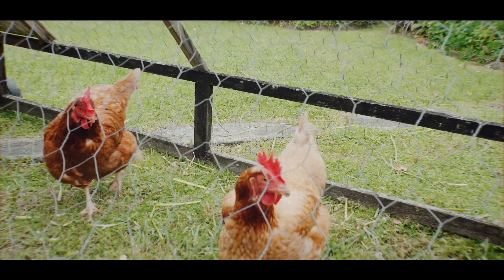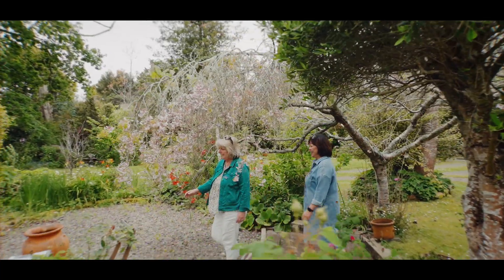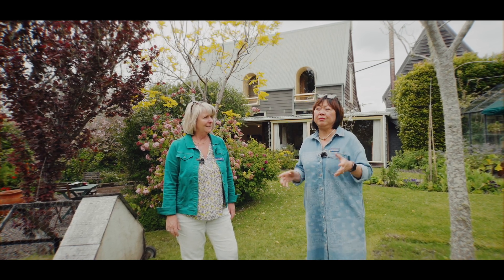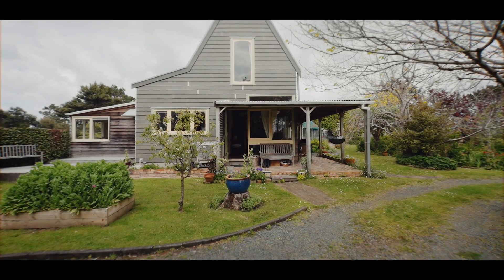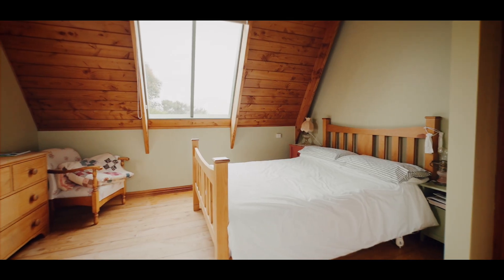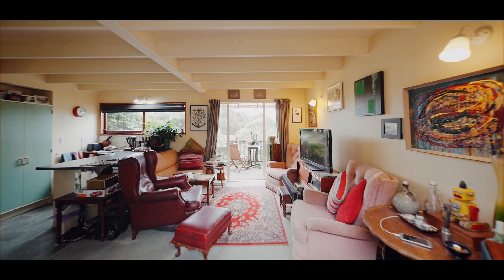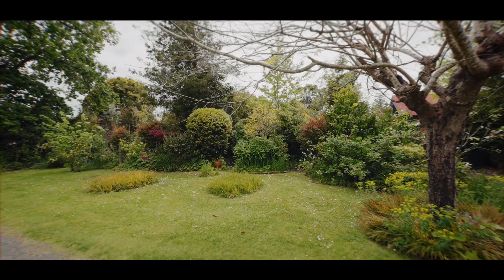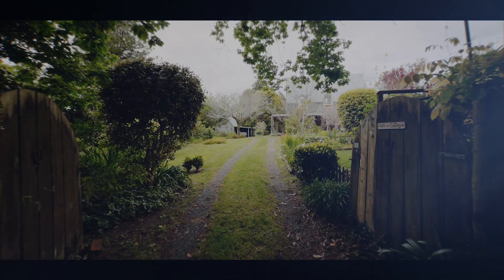SOLD - 14 Austin Road, Greenhithe - Sarah Benbow and Annie Yong-Mewburn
Your Secret Garden in Greenhithe plus Income

In a charming corner of Greenhithe, a wonderful surprise awaits—a secret garden that feels as if it belongs in the heart of the English countryside. Here, lovely seasonal flowers burst into color ...

Property Marketed by: Sarah Benbow, Greenhithe and Annie Yong-Mewburn, Greenhithe